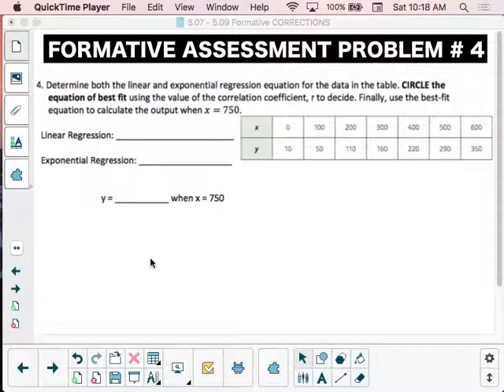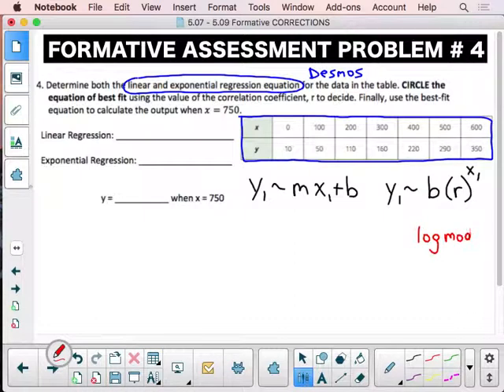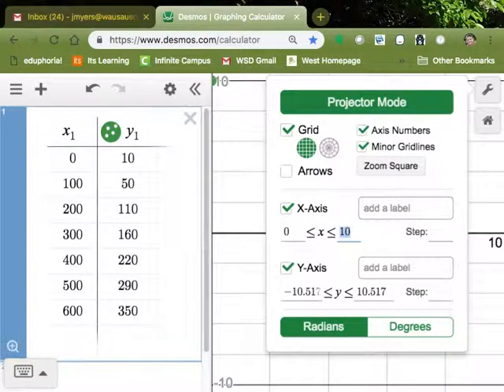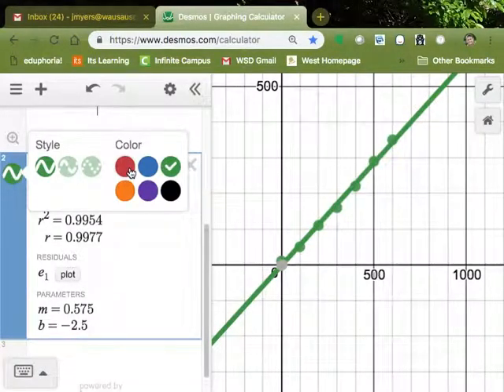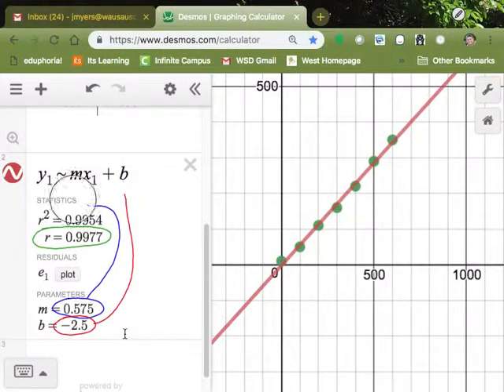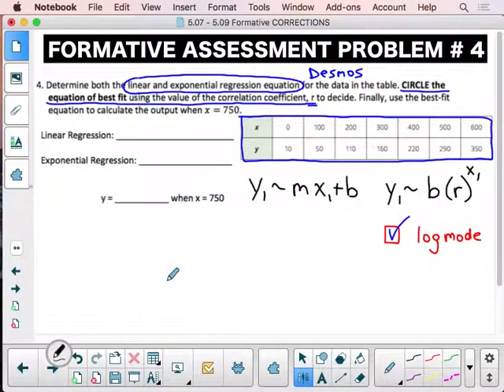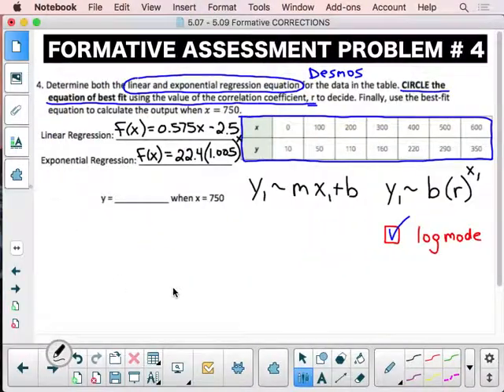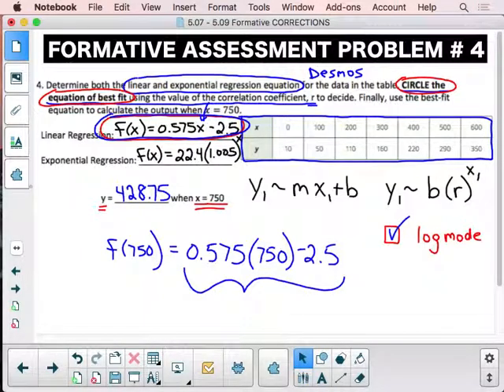5.07-5.09 Formative CORRECTIONS # 4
Description of how to correctly complete problem # 4 from the 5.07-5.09 Formative Assessment